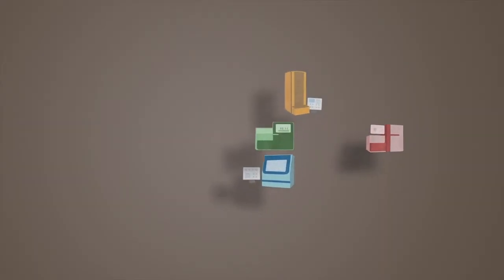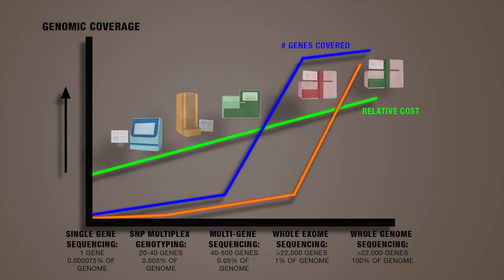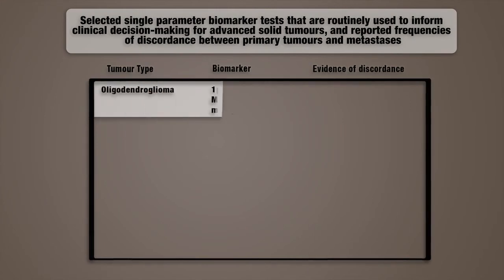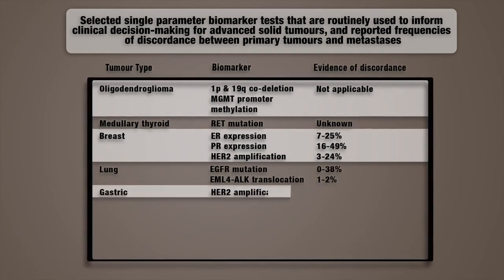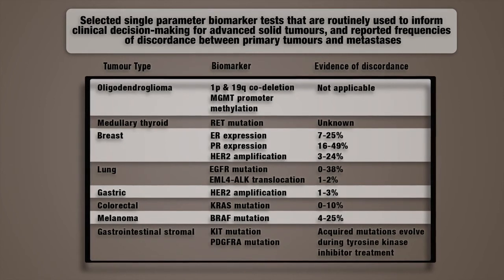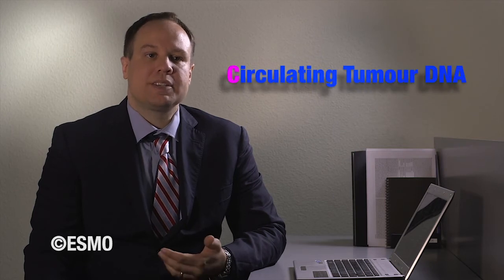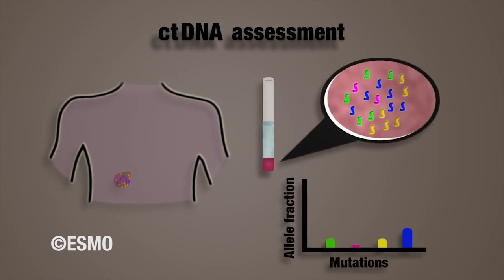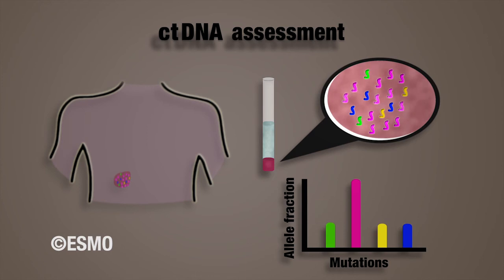Tumour heterogeneity in the clinic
ESMO V-Learning: P. Bedard discusses interpatient heterogeneity, elaborates sequencing platforms and considerations for clinical testing in cancer patients, as well as already launched clinical personalised medicine programmes. He covers genomic assessment of intrapatient tumour heterogeneity and challenges posed for personalised medicine.

Video produced by the European Society for Medical Oncology (ESMO)